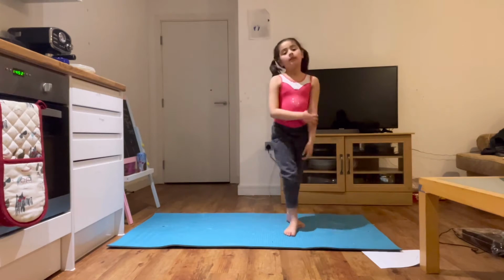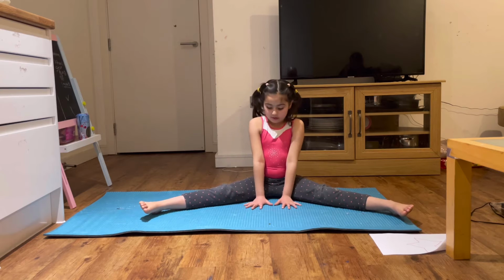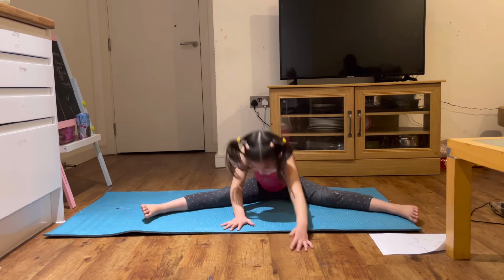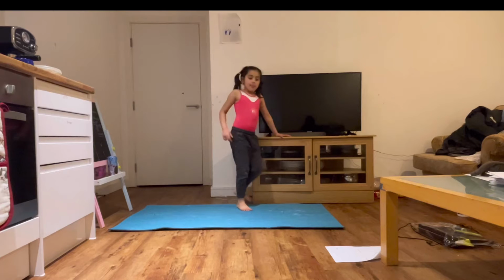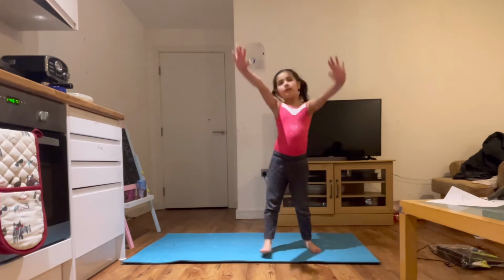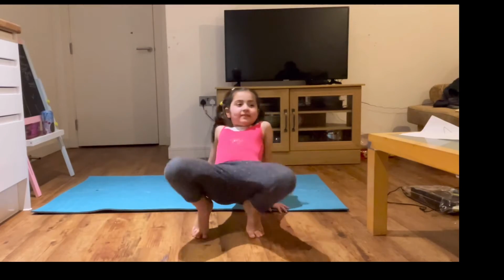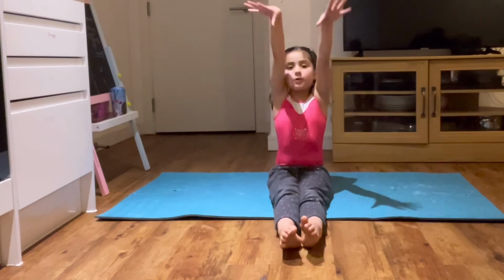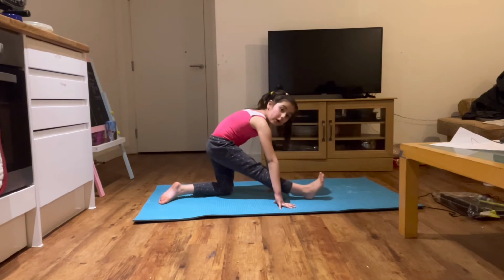Full body workout headstand splits warm up and cool-down routine of my little gymnast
My little girl doing home gymnastics workout at home
She is showing her warmup, cool-down and main workout routine